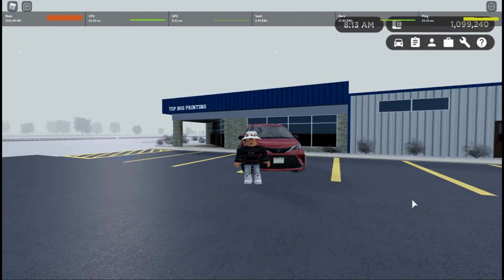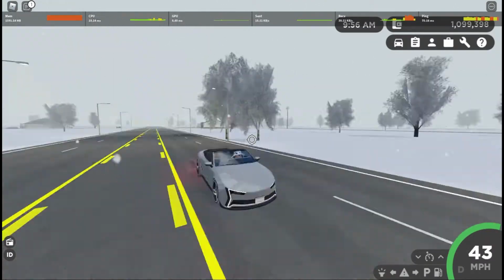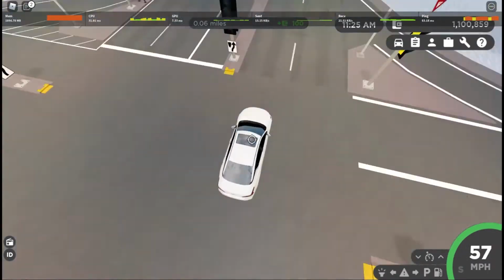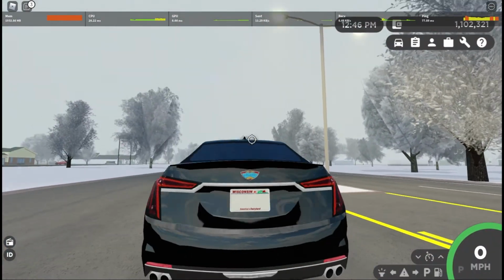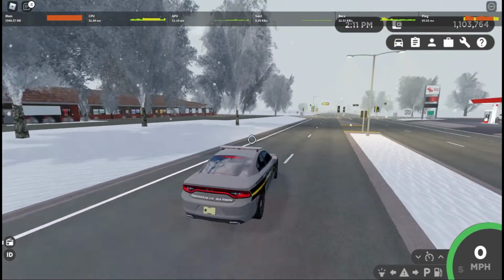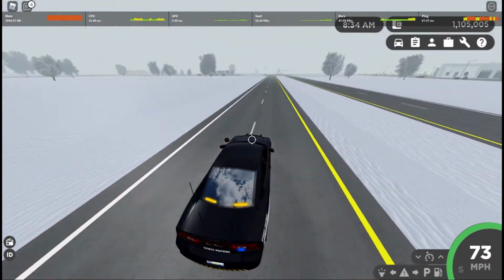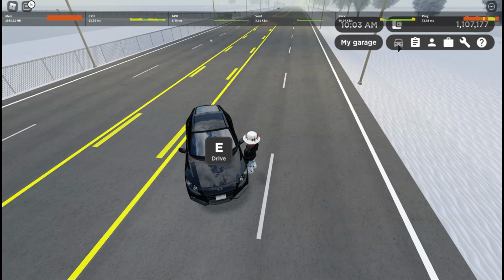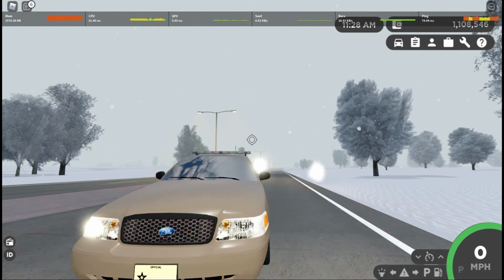8 New Cars + New Building + New WSP and OCSO Cars + Prop Cars in Greenville!!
Hope you enjoyed! 8 new cars, a new building, new WSP and OCSO cars, and prop cars were added into Greenville!

The 8 new cars that were added are the 2009 Piranha Bromwich, 2012 Elysion Vision Sport, 2013 BullHorn Prancer Sheriff, 2013 BullHorn Prancer WSP, 2013 Sentinel Adventurer, 2017 BullHorn Prancer Sheriff, 2021 Navara Imperium, and 2021 Vellfire Florence.

The cars that were updated are the 2001 Falcon Prime Eques P71 Sheriff, 2013 Bullhorn Prancer, 2019 Chevlon Amigo, 2020 Leland LTS6, 2021 Chevlon Amigo, and 2021 Western Motors (Coupe/Convertible).